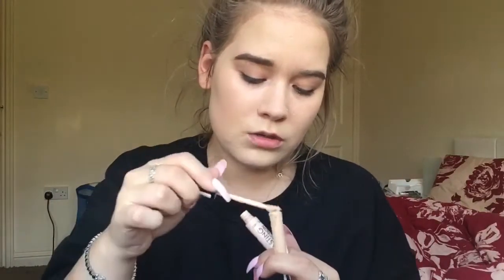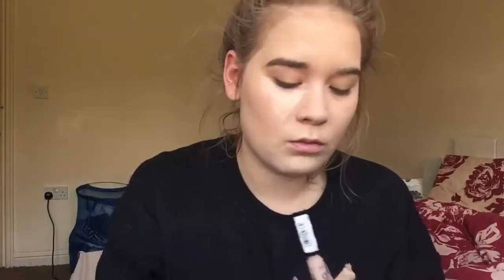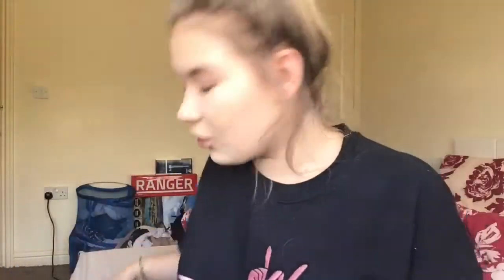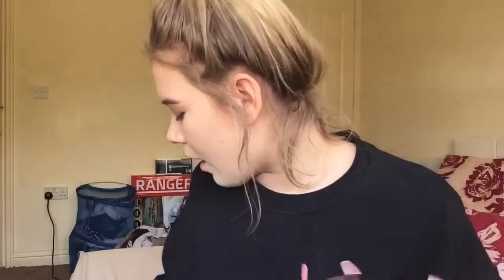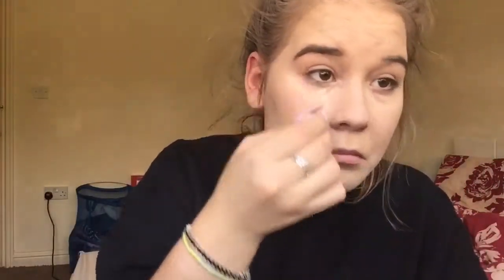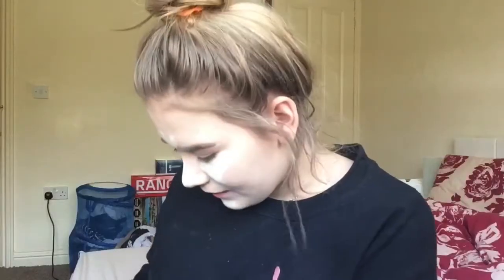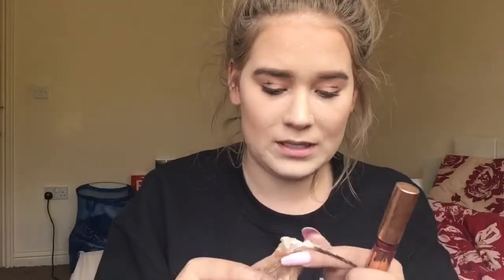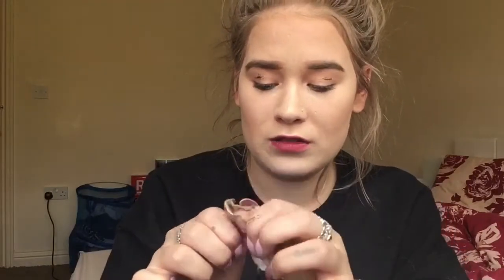FULL FACE OF MAKEUP USING A TAMPON?!?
SNAPCHAT; mollyinight